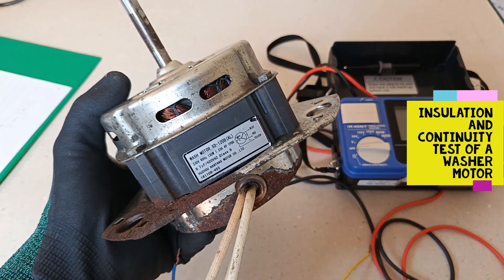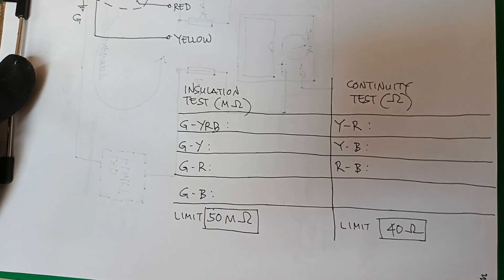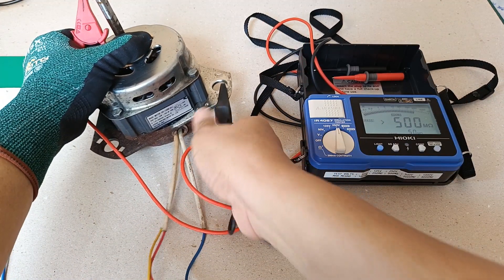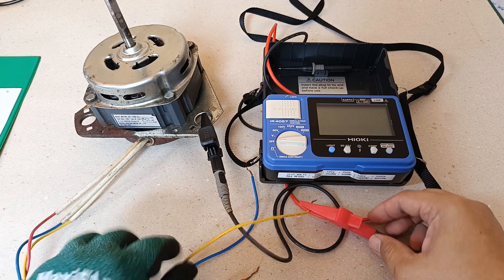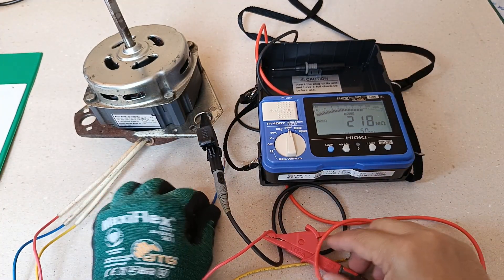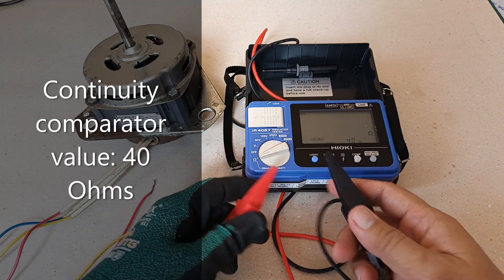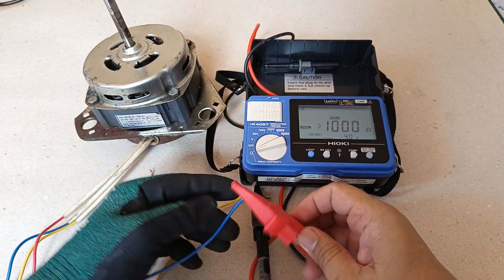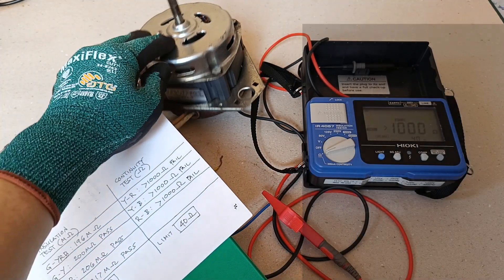Washing Machine Washer Motor Malfunction [CC]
In this video, I tested the original motor of my washing machine's washer. I brought it back from the repair shop to see for myself the probable cause of its failure to turn. I don't intend to become a washing machine repairman. The shop did a good job replacing the old motor with a new one. But I thought this should be a good chance to see what's wrong with the old one. Using the Hioki IR4057, I did an insulation and continuity tests on it and here I share the process and results. I'd appreciate your support.
Test equipment: Hioki IR4057 insulation and continuity tester (Made in Japan).
Chapters:
00:00 disclaimer
00:50 the test equipment Hioki IR4057
01:10 testing insulation of the windings
03:48 testing continuity of windings
05:18 test results reveal cause of motor problem